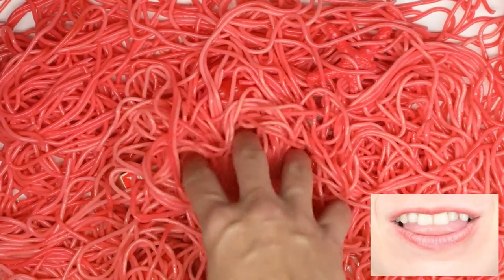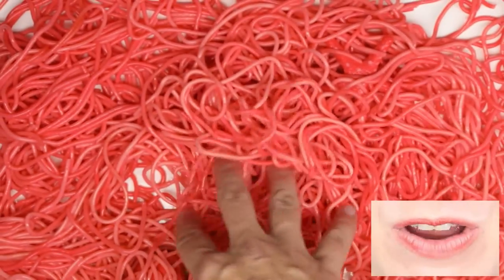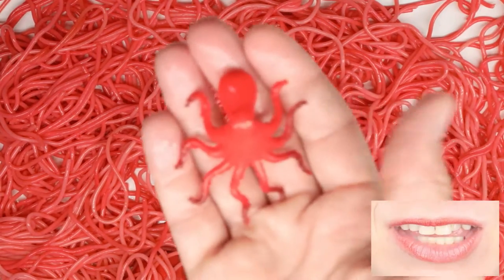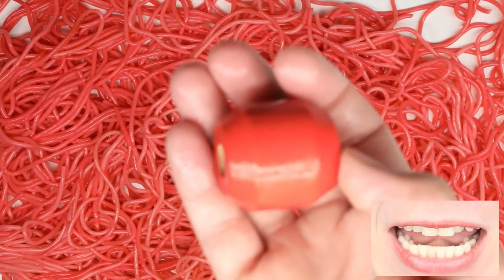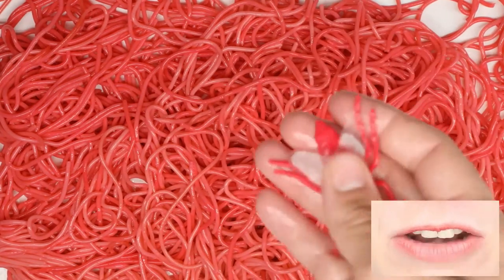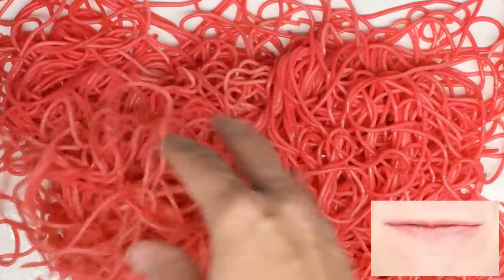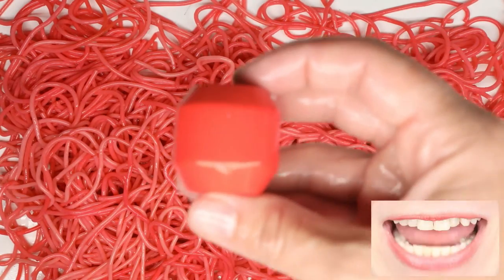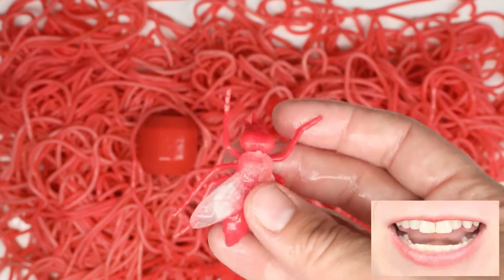EXAMPLE New Canon 5D Mark IV 1080 HD Video - YakBack Preschool #17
This was entirely shot on my new Canon 5D Mark IV in at 1920x1080, 30 frames per second with the 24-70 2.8 lens at F20 35mm, 3200 ISO. You can see the touchscreen refocus as it moves from the background to the foreground on the images.

The PIP mouth is shot on the same camera with the same lens with a higher f stop, and is deliberately shot to be high key in order to maintain consistency with the bright colors of the background image.

Yak Back Pack produces content for kids and others who have speech delays, apraxia, autism, or anyone who could use a little extra help forming their words. While the word "red" seems a little repetitive, it is one of the most difficult sounds in the English language to form and articulate. Accordingly, this focuses substantial repetition on a one-syllable word beginning in r, "red."

Check out our other videos or share our channel with someone with a child who could use engaging video content calculated to help children as young as 1 begin to develop their speaking and pronunciation. We are rapidly producing large amounts of content and will be updating the channel with new videos on a routine basis.